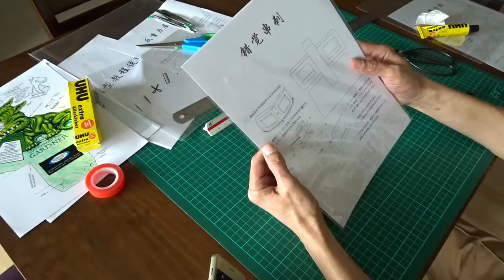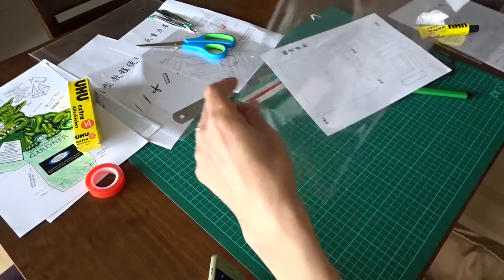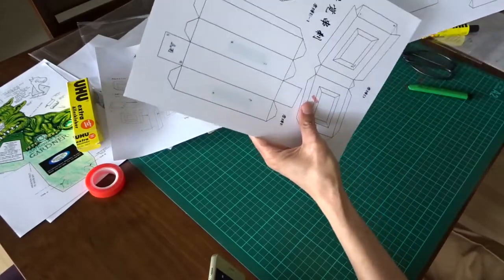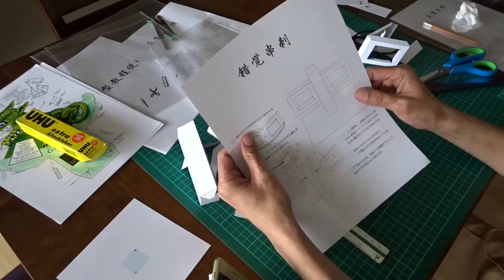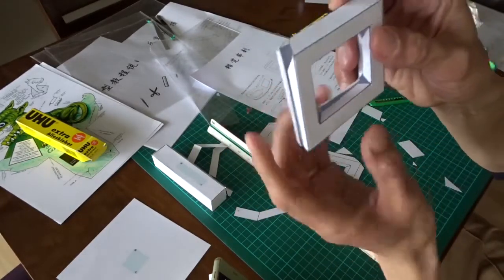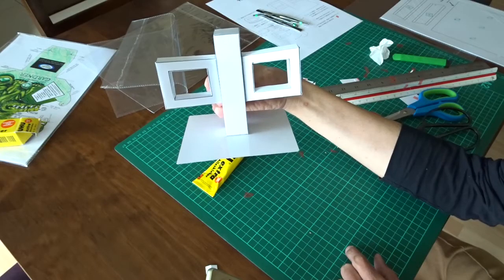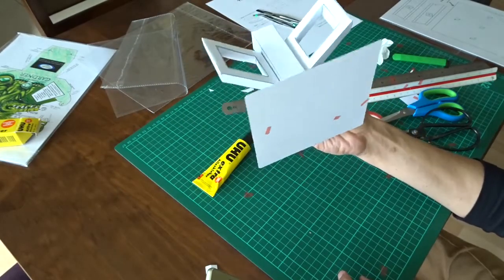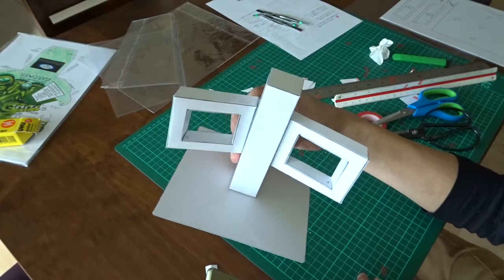Penetration Illusion - Optical Illusions 3/4 (MUS 167)